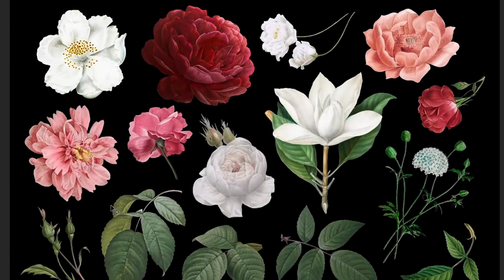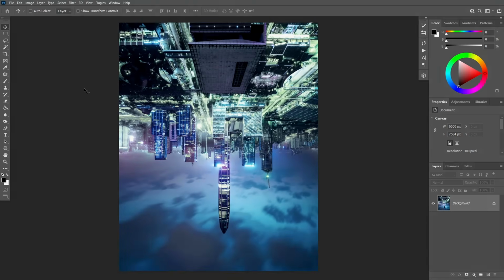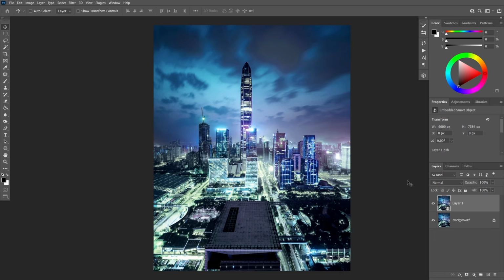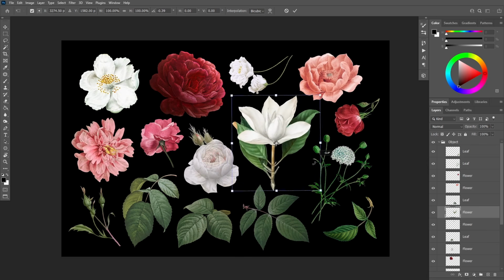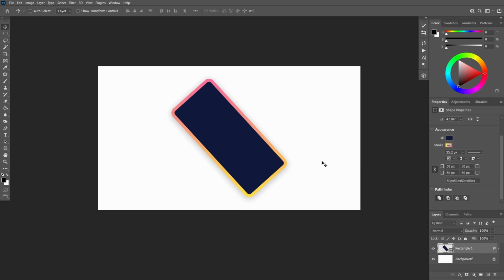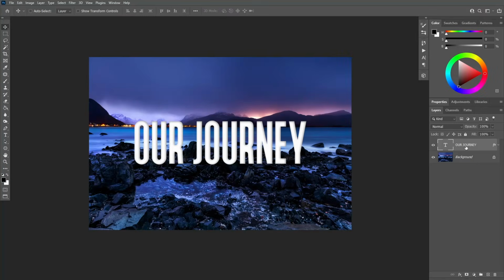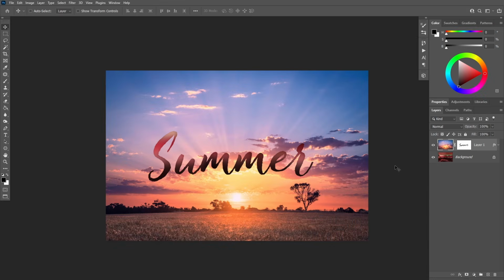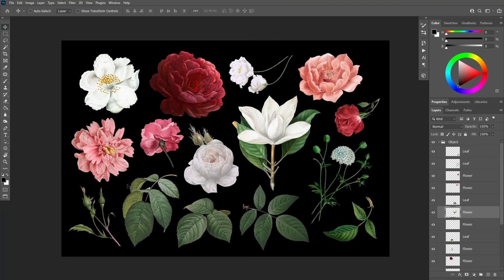How to Rotate in Photoshop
Learn all the different methods of rotating in Photoshop. You'll discover how to rotate images, shapes, layers, and more! ► Download an awesome set of Photoshop add-ons to help you

If you want to learn how to rotate something in Photoshop, no matter what it is, you're in the right place! In this comprehensive video, Monika Zagrobelna will show you all methods of rotation, as well as what they're used for. You'll learn not just how to rotate the canvas in Photoshop, but also how to rotate text, photos, shapes, and even selections!

Here's what you'll learn:

0:00 Intro
0:44 How to rotate a photo in Photoshop
1:30 How to rotate a Smart Object in Photoshop
1:57 How to rotate a layer in Photoshop
3:10 How to rotate a shape in Photoshop
3:42 How to rotate a selection in Photoshop
4:06 How to rotate text in Photoshop
5:30 How to rotate a Layer Mask
5:52 How to rotate the canvas in Photoshop
6:17 Outro

Read more on How to Rotate in Photoshop on Envato Tuts+

Envato Tuts+
Discover free how-to tutorials and online courses. Design a logo, create a website, build an app, or learn a new skill

- - - - - - - - - - - - - - - - - - - - - - - - - - - - - - - - - - - - - - - rotate object photoshop